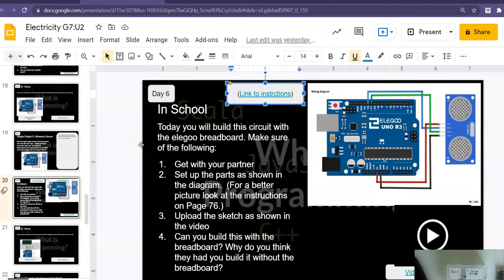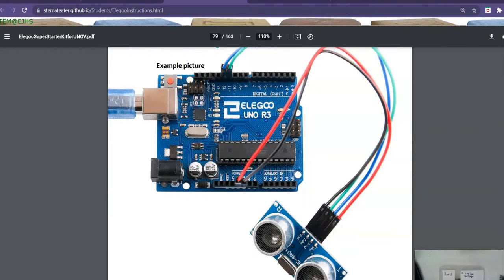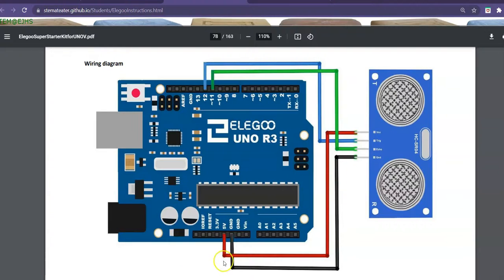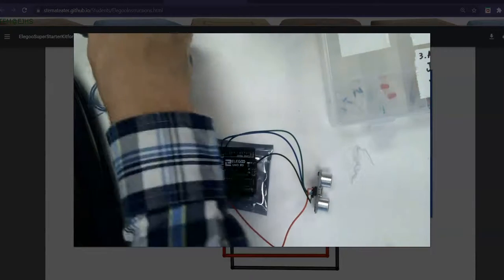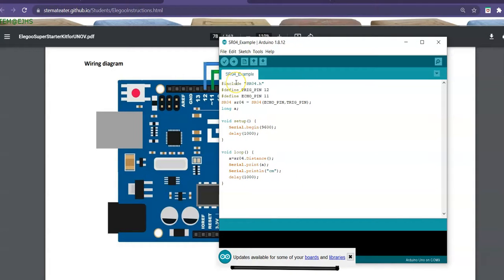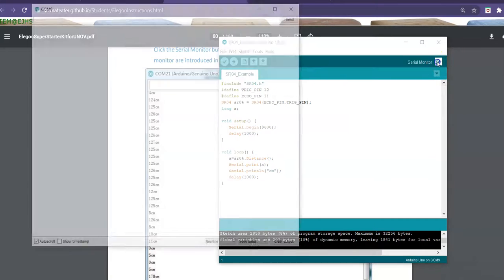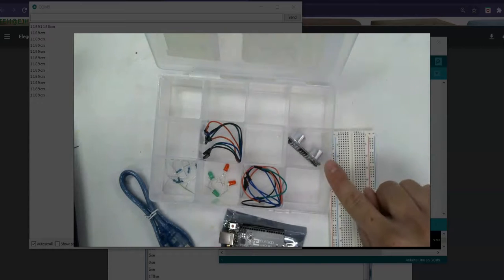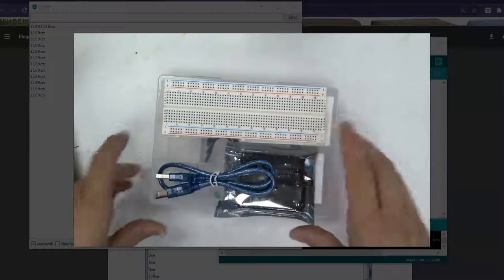Day 6 Project 10 Arduino Super Starter Kit